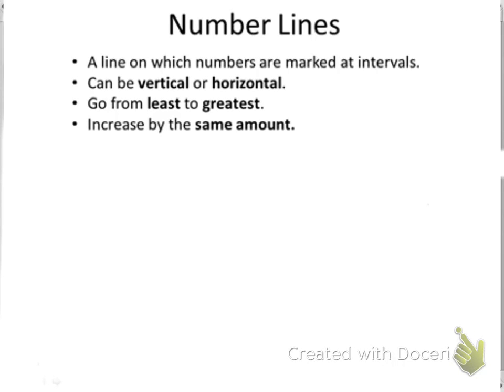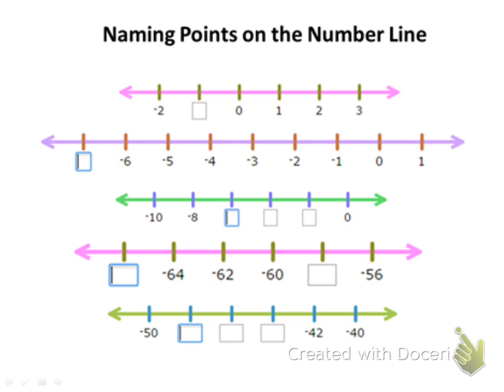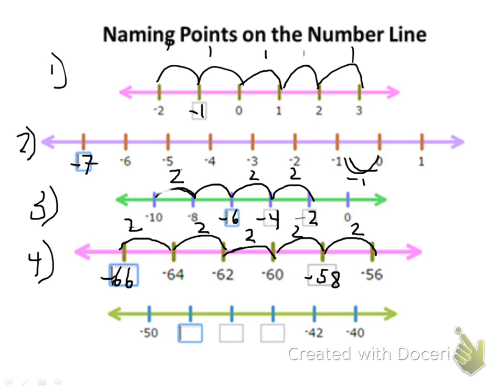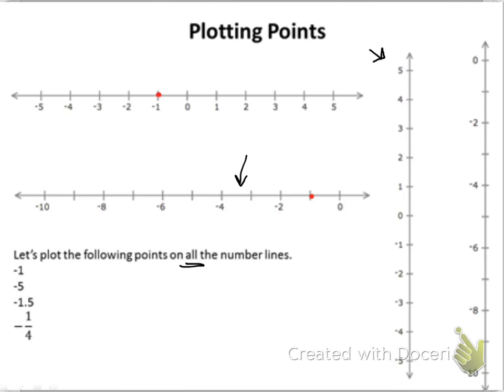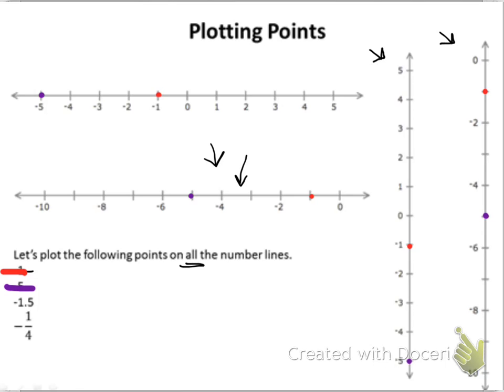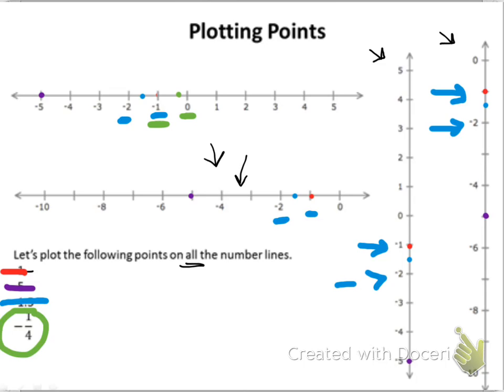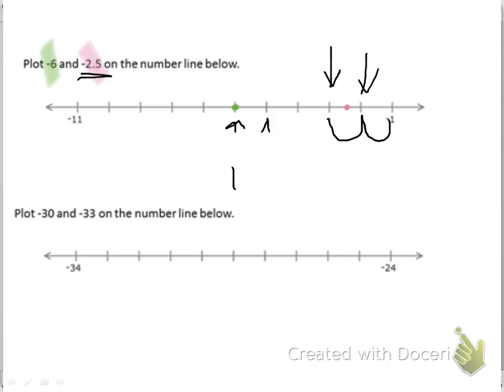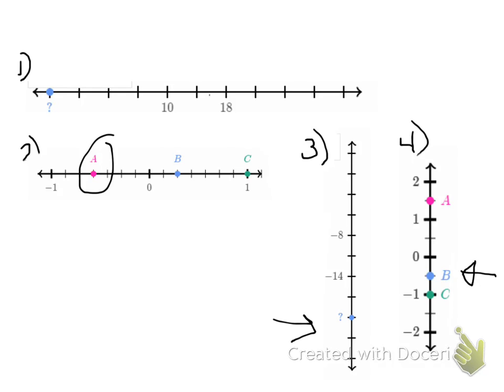Naming and Plotting Points on Number Lines